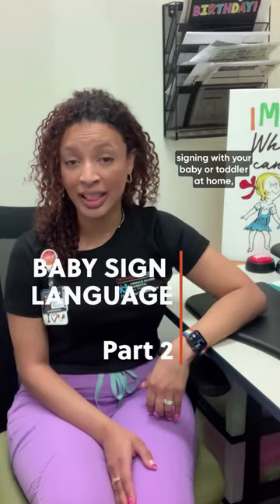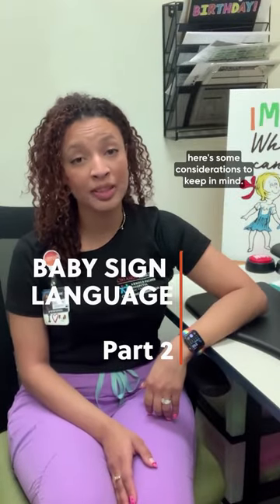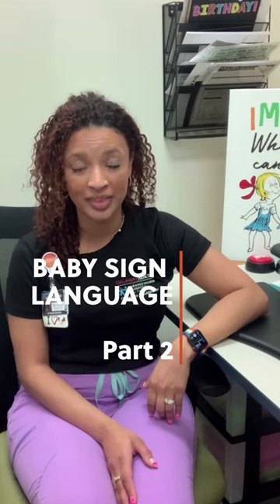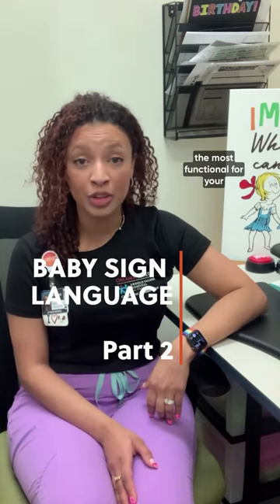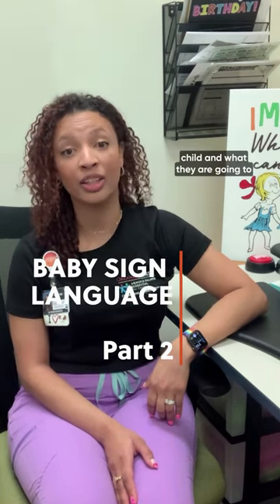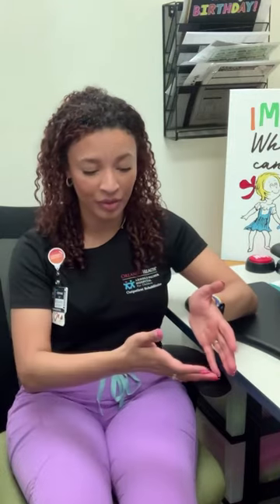Baby Sign Language | Stephanie Farrow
Show it, sign it, say it. Stephanie Farrow, a speech-language pathologist with Orlando Health Arnold Palmer Hospital for Children Pediatric Rehabilitation Program, shares tips for getting started with baby sign language.